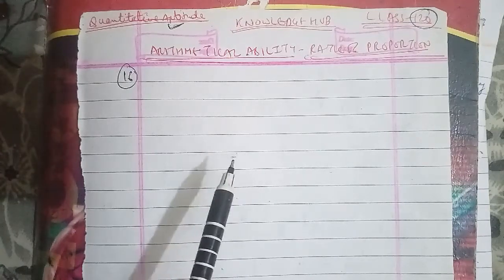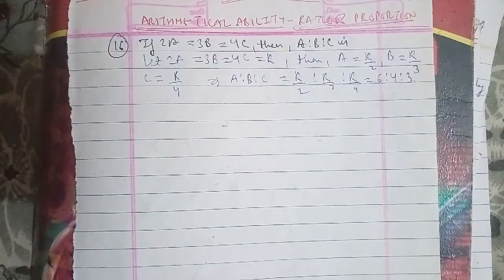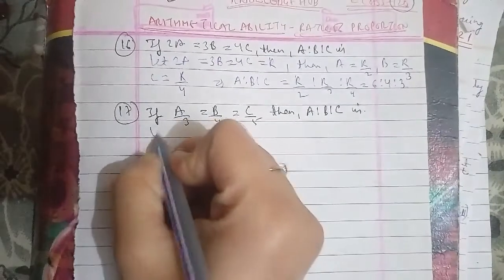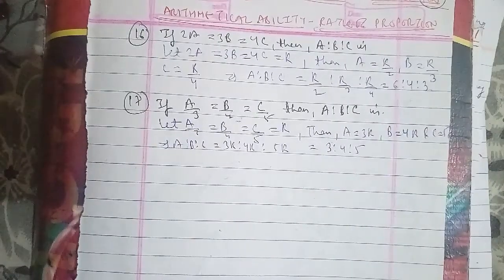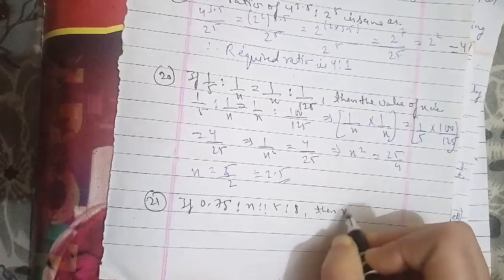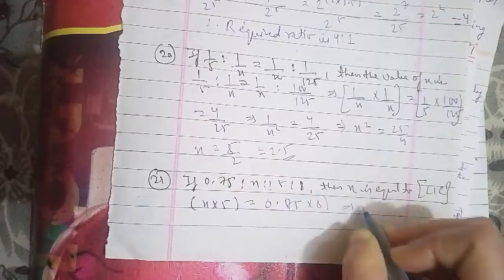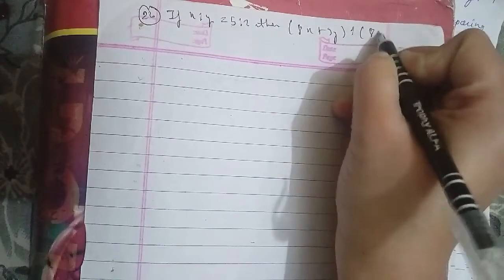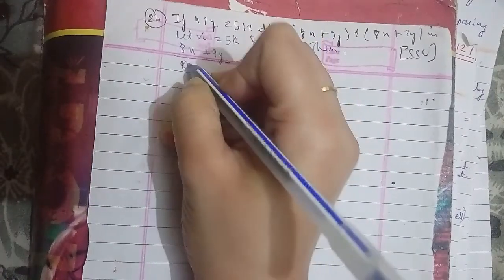Part-120-Quantitative Aptitude-Arithmetical Ability-Ratio & Proportion-important question-SSC,RRB,CB